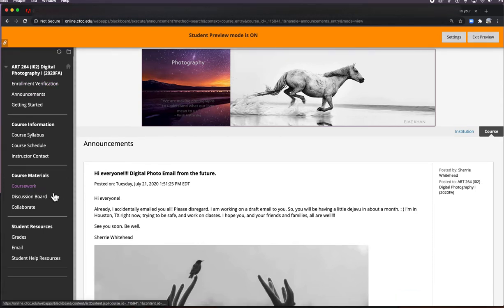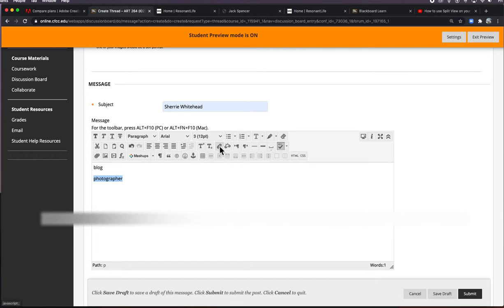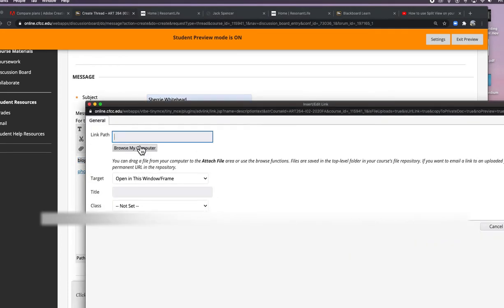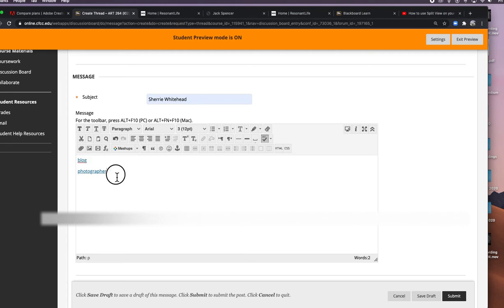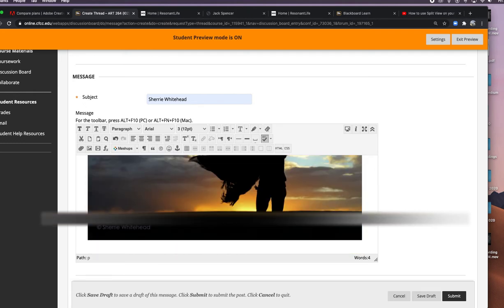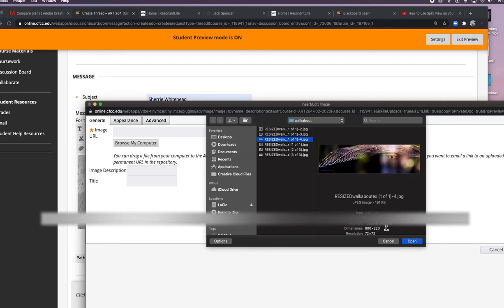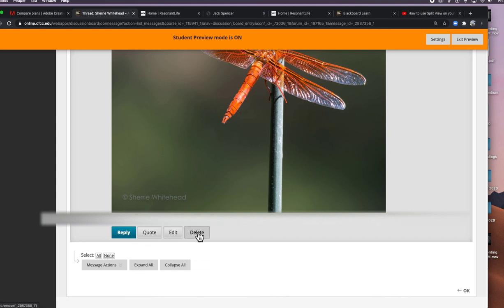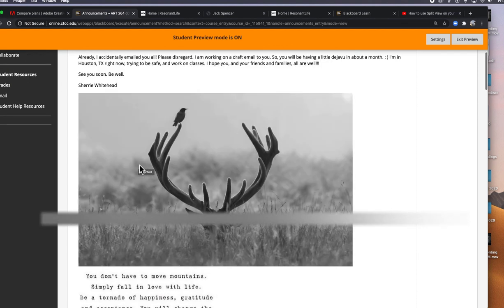Creating a Thread (post) with Visible Images and working links: Blackboard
This video explains how to make images visible, and create working links in blackboard. This is the step after resizing your images.